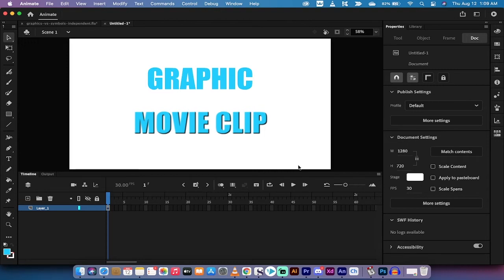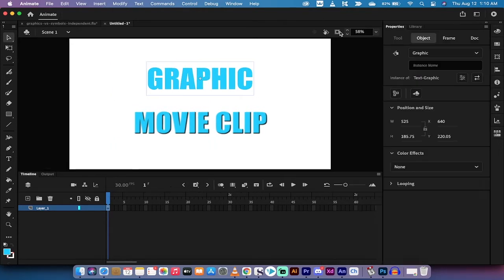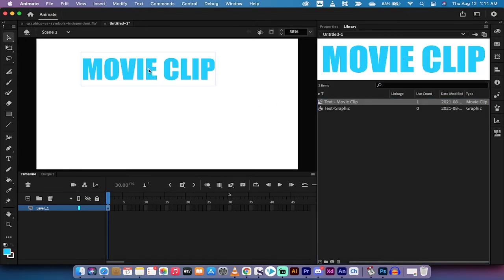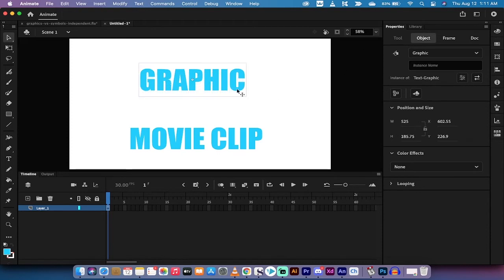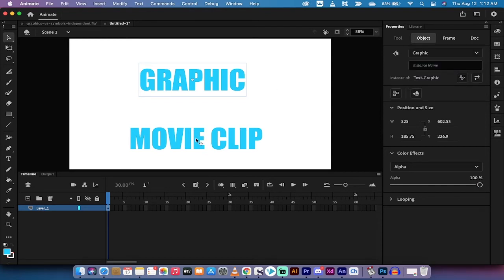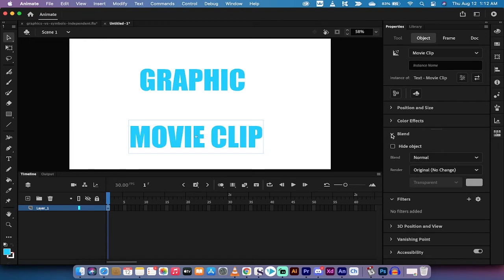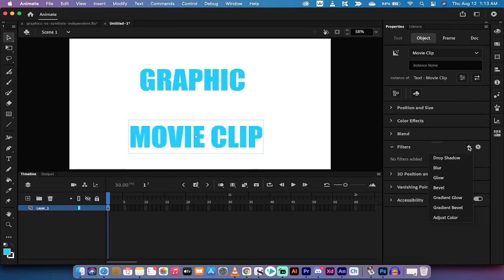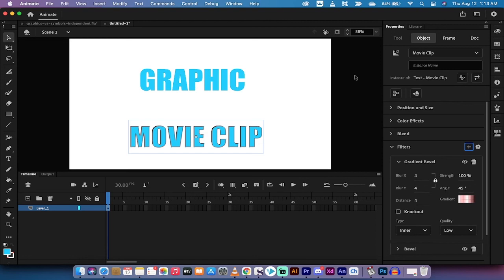Adobe Animate - Symbols - Movie Clip vs. Graphic for Text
In this tutorial we discuss why the movie clip symbol type is better than the graphic symbol type when it comes to writing text.  The movie clip symbol has numerous advantages including the ability to apply filters like blurs, bevels, gradients, drop shadows, and much more.